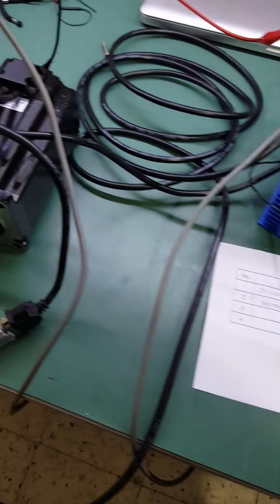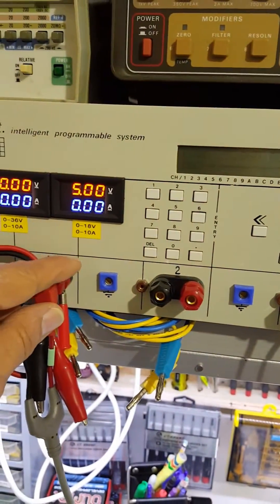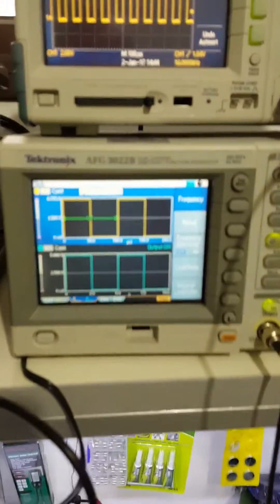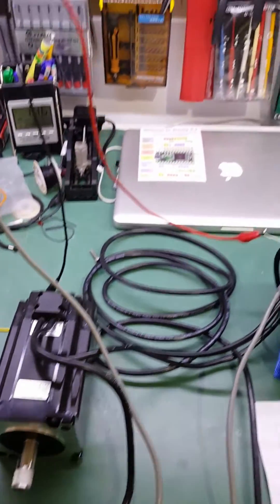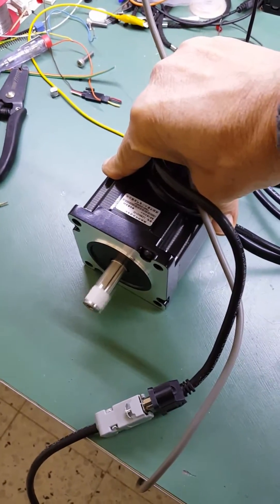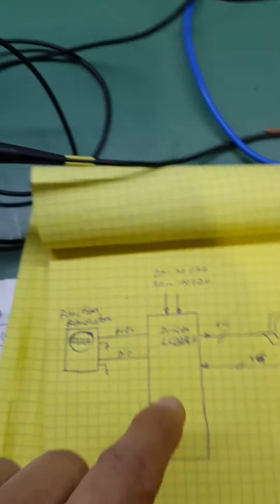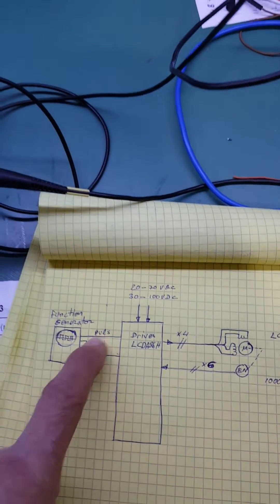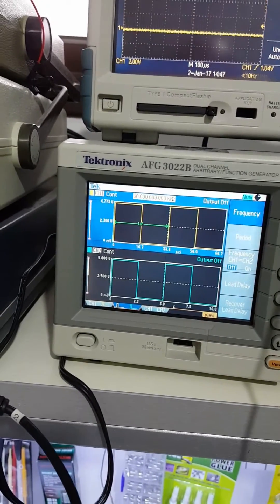Servo stepper motor + driver 8.5N•mt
Checking my new servo system